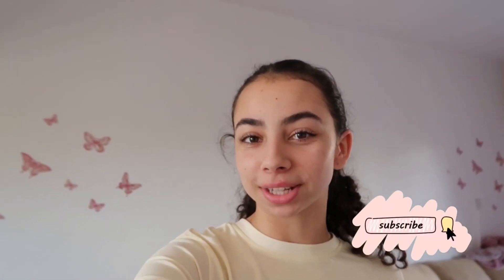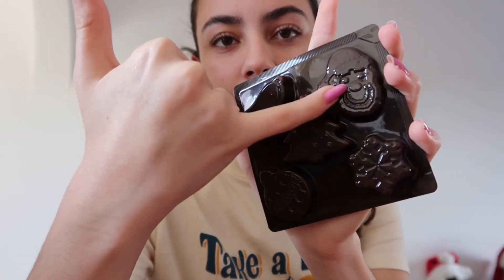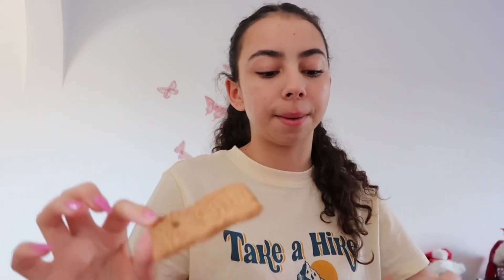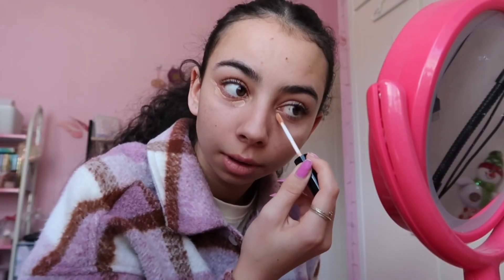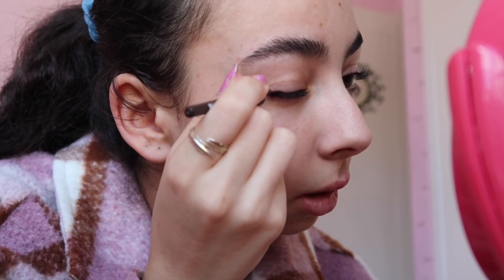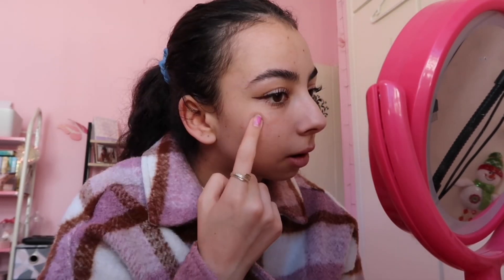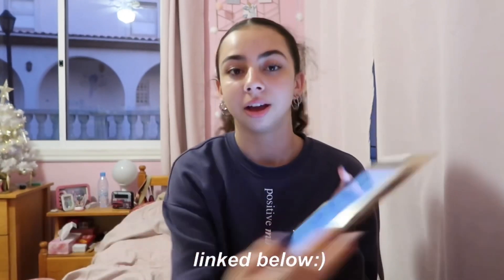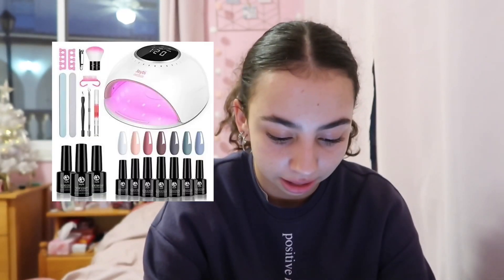VLOGMAS WEEK 2 (trying christmas treats, gift/wishlist ideas) | Leila Clare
MUSIC

FAQs
-how old am i?
17
-where am i from?
Paphos, CY
-what do i film on?
Canon g7x
iPhone 13
-what do i edit on?
imovie

leila xoxo